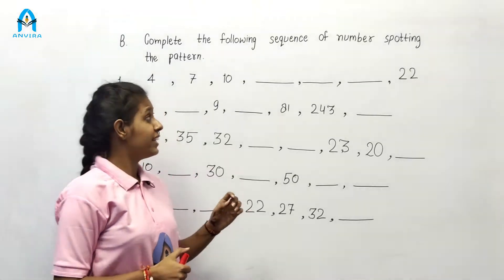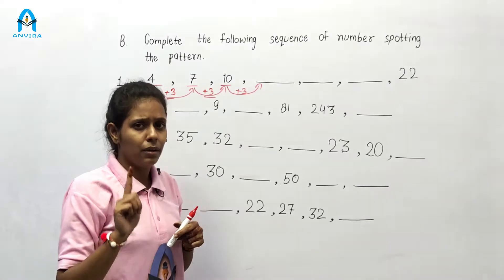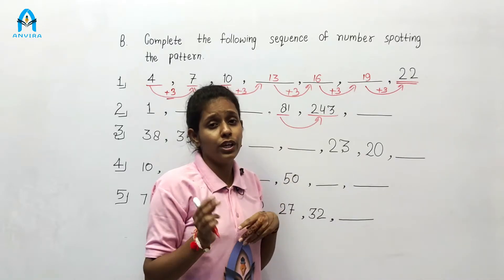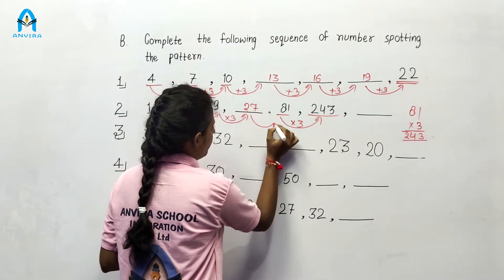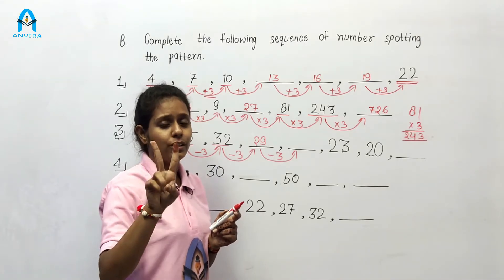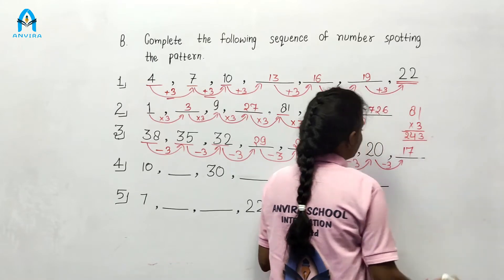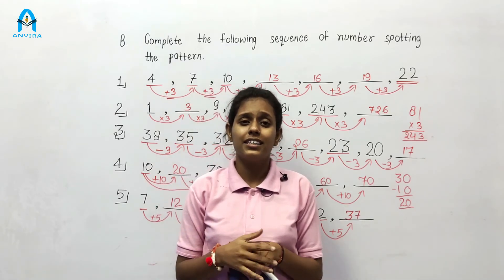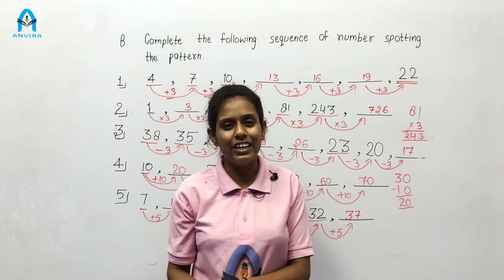Class 2nd | Aptitude Skills | Chapter 2 Number Series | Part 2 | By Ayushi Tak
Channel : Anvira Online School
Class by : Ayushi Tak
Subject : Aptitude Skills

Class 2 | NCERT Aptitude Skills | Chapter 2 Number Series |
NCERT Aptitude Skills Class 2 Chapter 2 Part 2